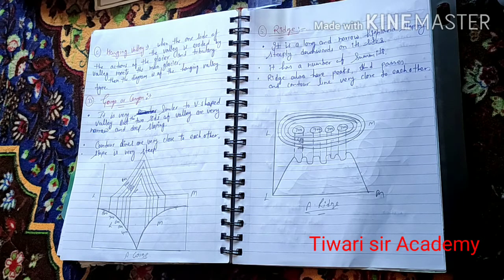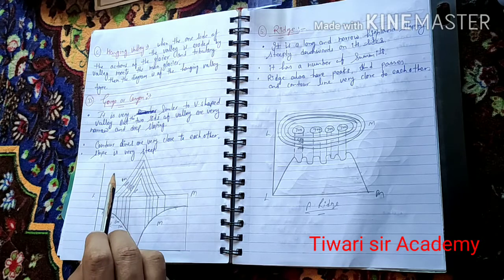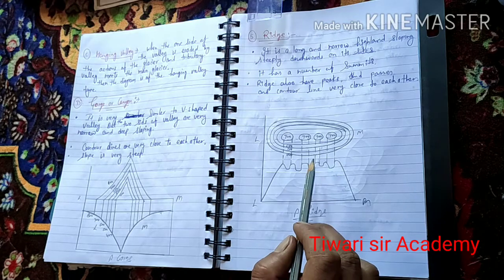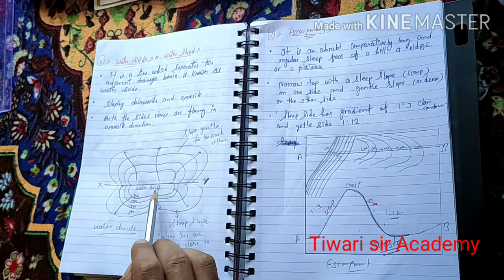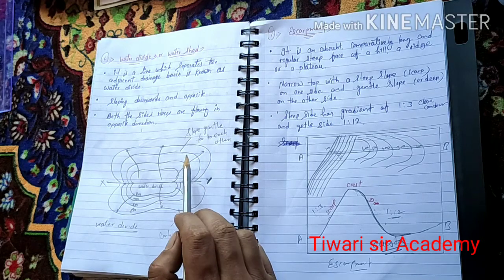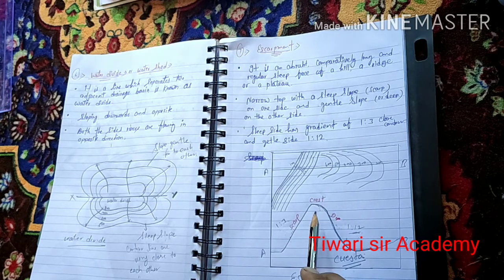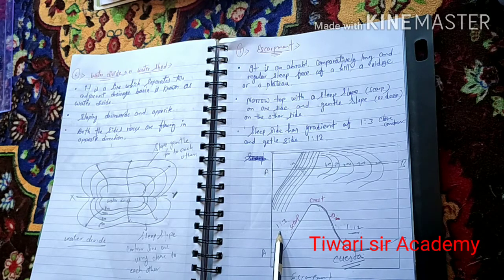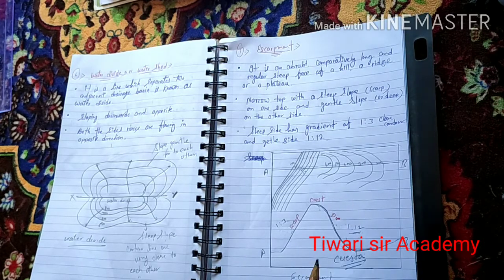Contour Diagrams.10th Geography) (Gorge, Ridge, Watershed, & Escarpment)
Geography (ICSE).. By Tiwari sir,,,